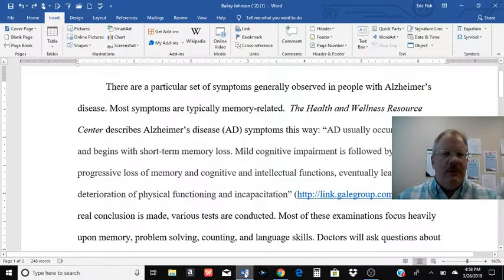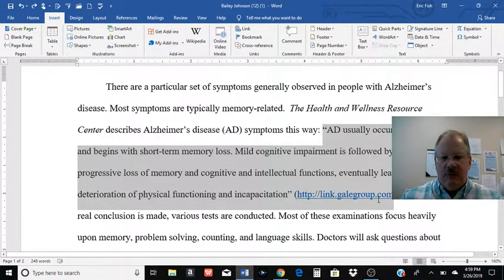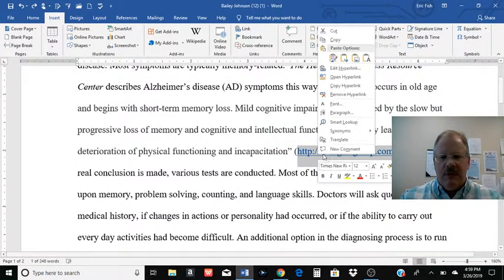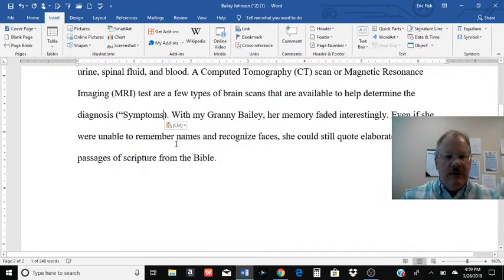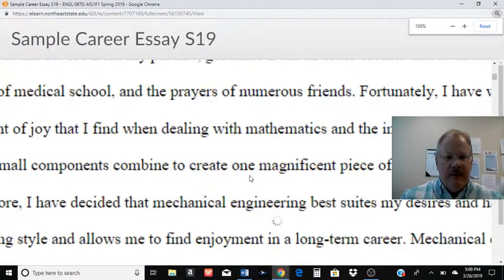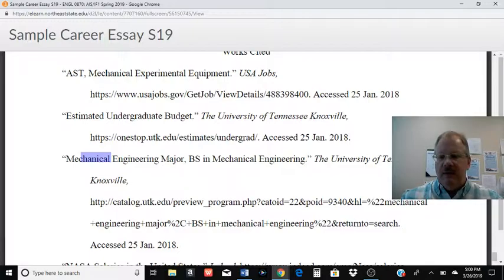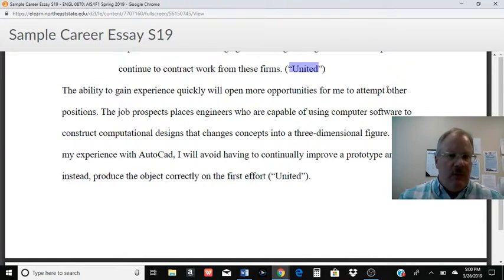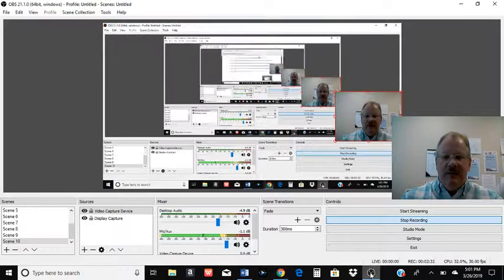YouTube Video #11: ENGL 0870: AIS S19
Clarification: Citing sources using the first word on the Works Cited page.